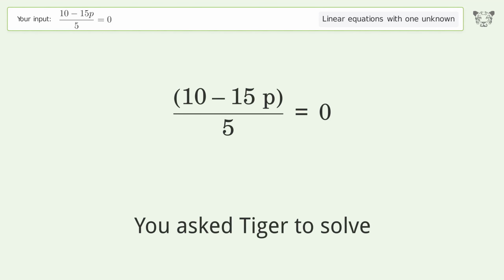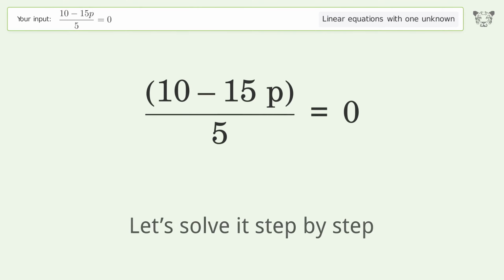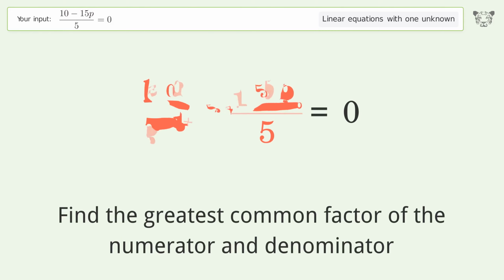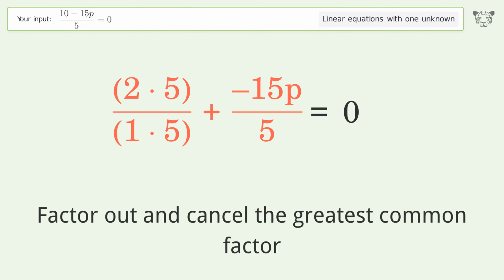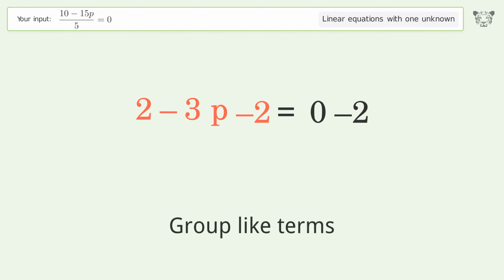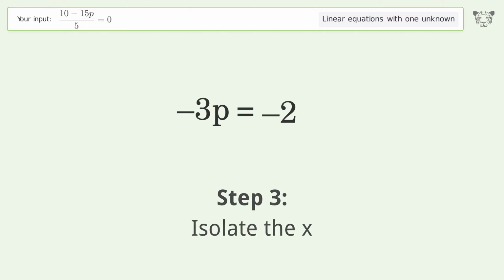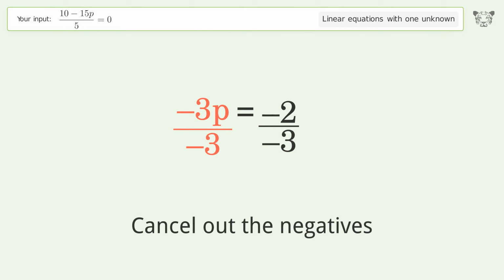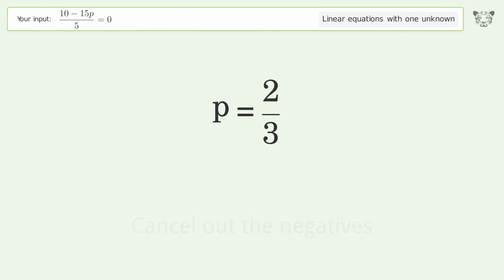Solve (10-15p)/5=0: Linear Equation Video Solution | Tiger Algebra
Struggling with (10-15p)/5=0? Watch our step-by-step video on Tiger Algebra to master this linear equation effortlessly.